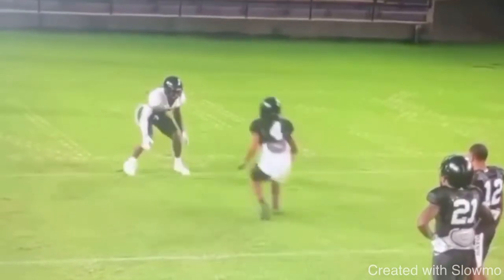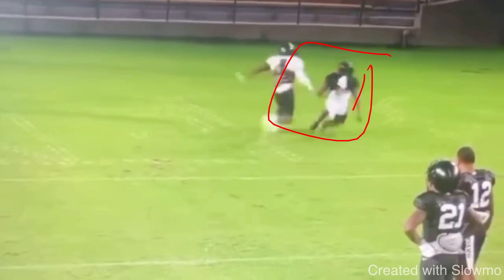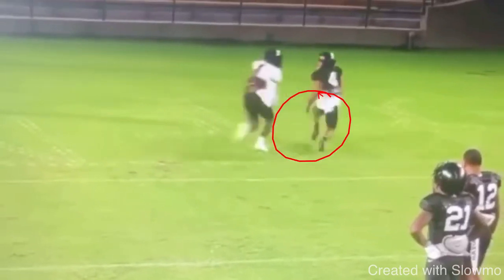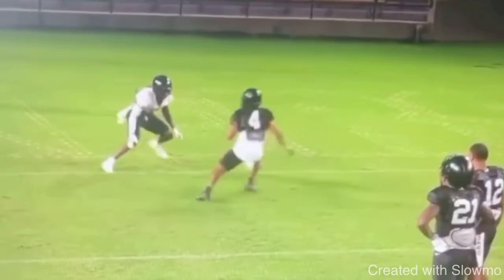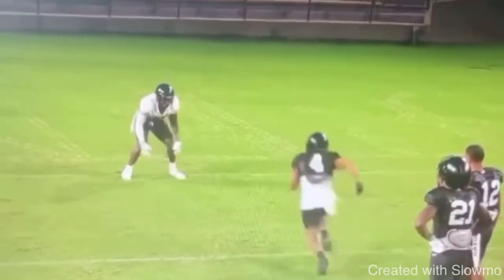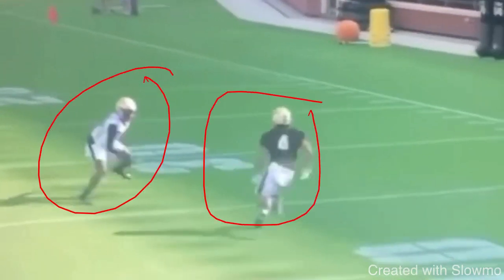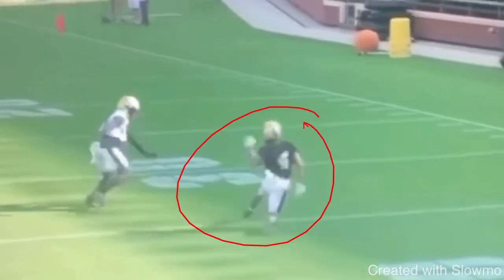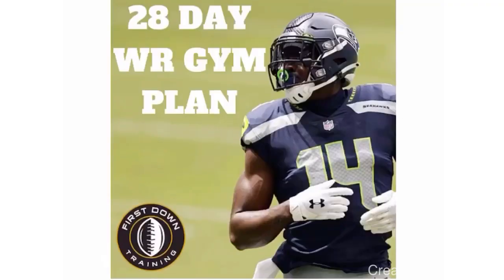How To Get Out Of Breaks In 3 Steps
In this video I breakdown HOW TO GET OUT OF CURLS & COMEBACKS IN 3 STEPS. We talk about how to snap down and how to get out of your breaks a lot faster. I hope you enjoy!

WR 4 WEEK GYM PROGRAM!